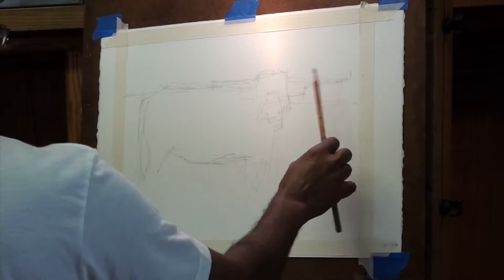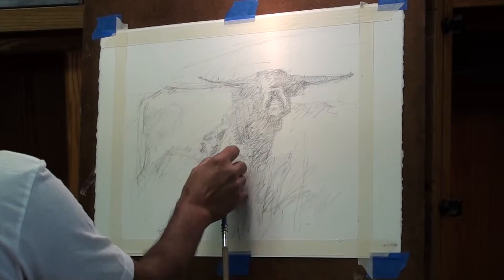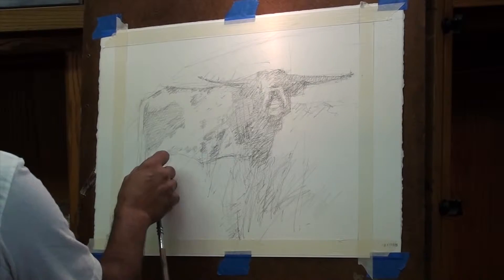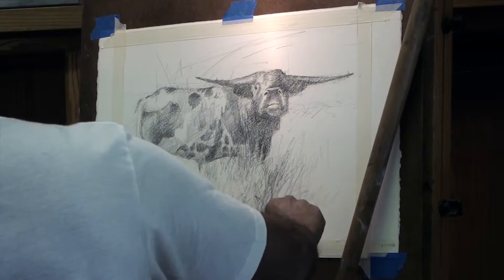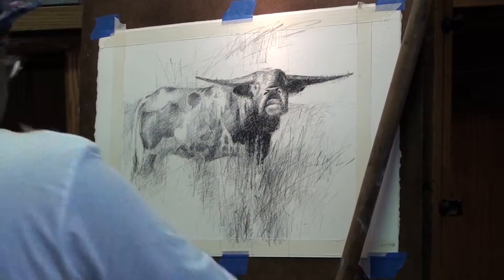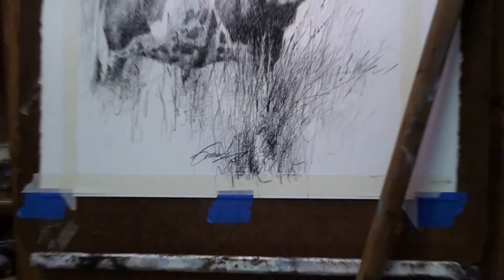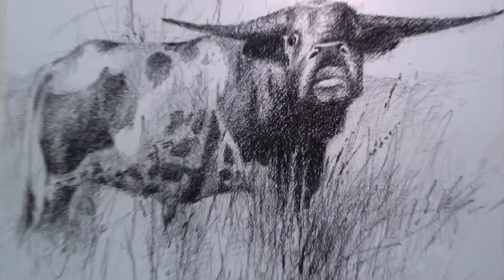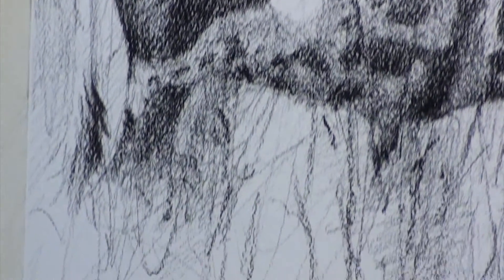Tasting Air - By Fariad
Commission Your own meaningful work of Art By Fariad or Jenn

we will send you back a quote and timeline...

Our prices include Framing
You can design...

OILS...WATERCOLOR...CHARCOAL...BALLPOINT PEN..